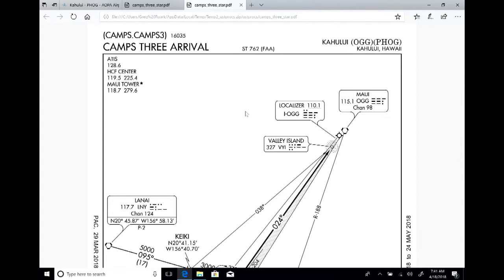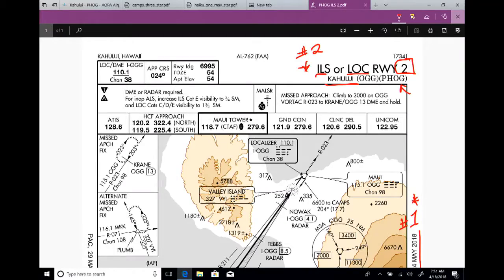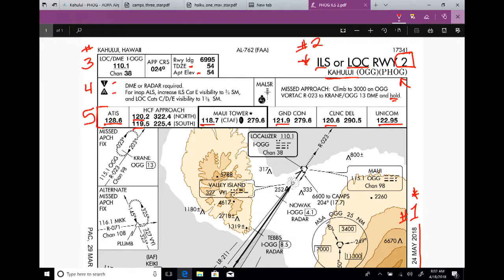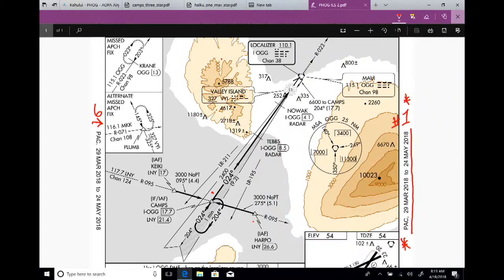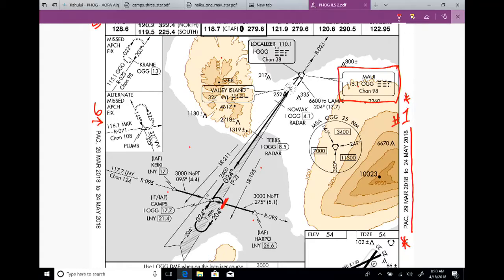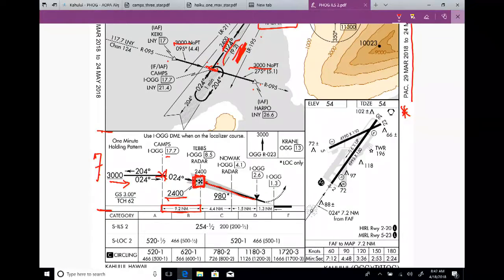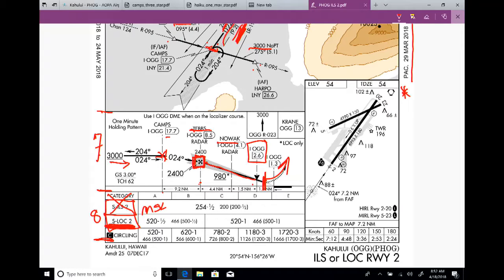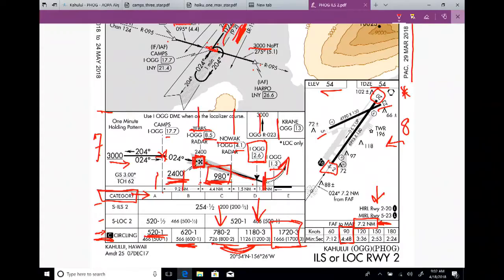AERO PP/INST GRND, Chpt. 23, Part II